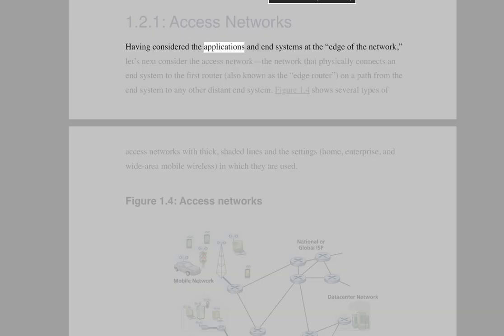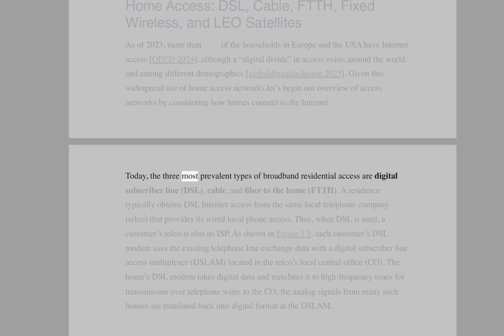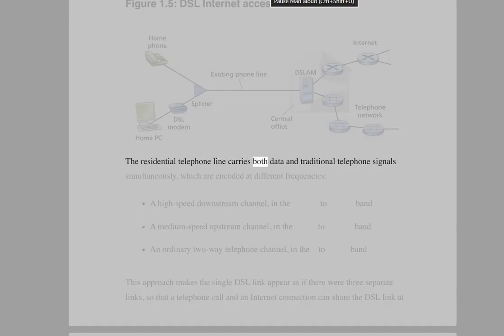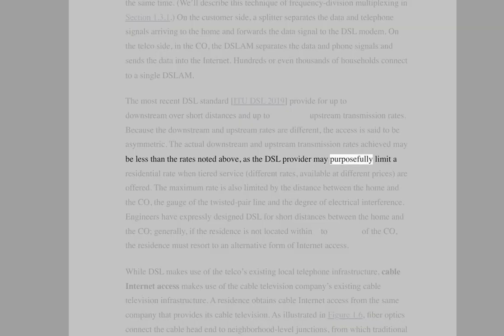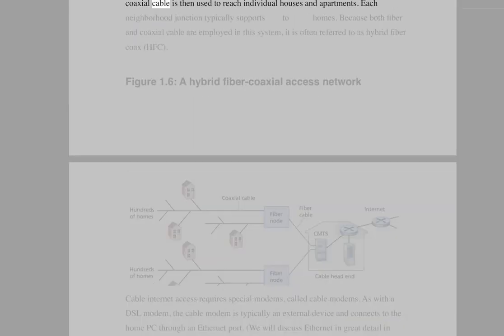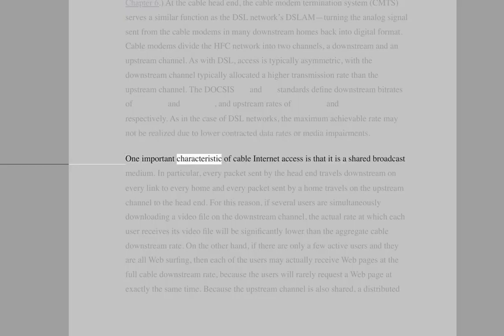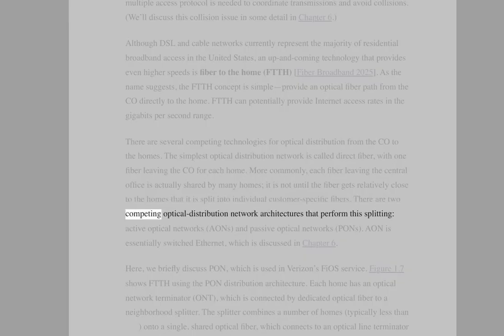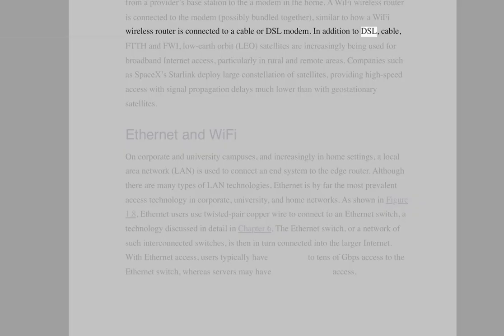Access Networks Explained | The Last Mile of the Internet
Access networks are the crucial link between end‑users and the wider Internet. In this video, we break down what an access network is, why it matters, and how technologies like DSL, cable, fiber, Wi‑Fi, and 5G bring connectivity to homes and businesses.